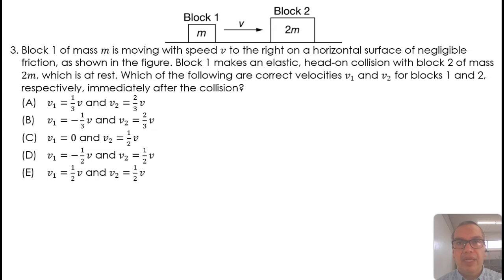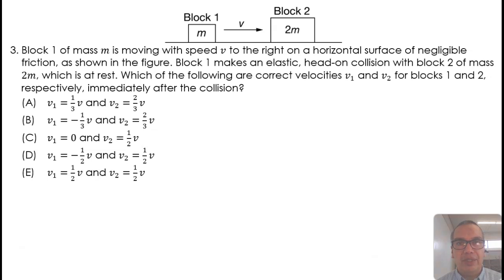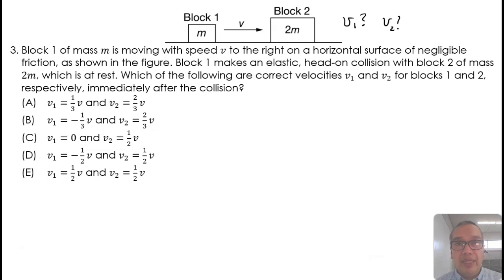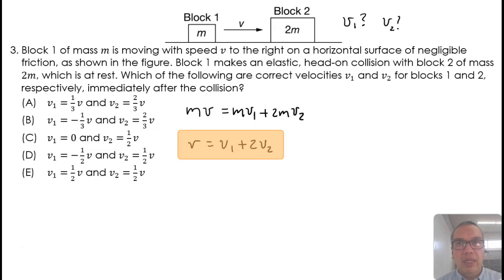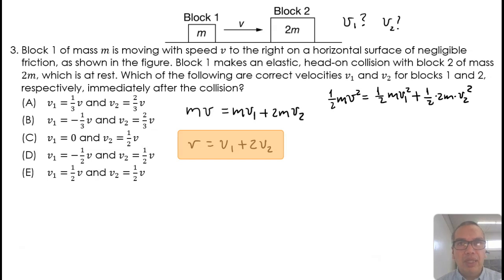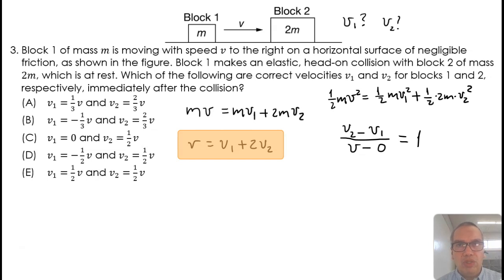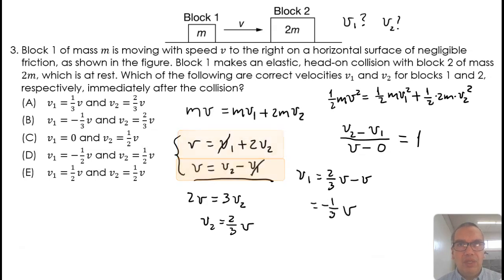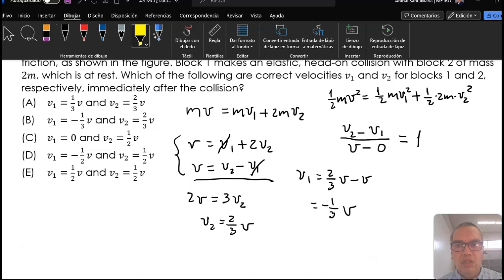Final Velocities for Two Blocks Colliding in an Elastic Collision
4.3-03

This is a walk-through a problem of an elastic collision. In order to find the final velocity for each block in the collision, we must consider conservation of linear momentum and eitther conservation of kinetic energy or a coefficient of restitution of exactly one. The latter option is simpler. A system of equations is set up and the solution of the system is the set of possible values for the final velocities.